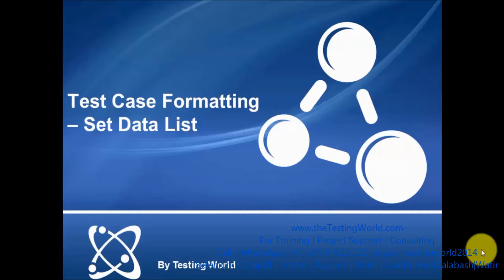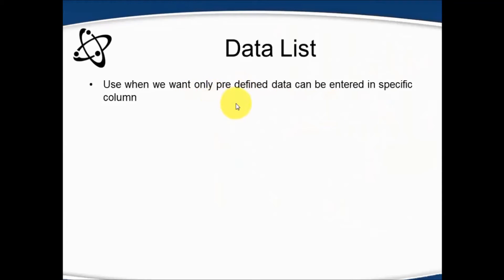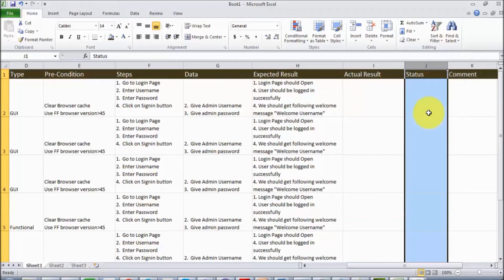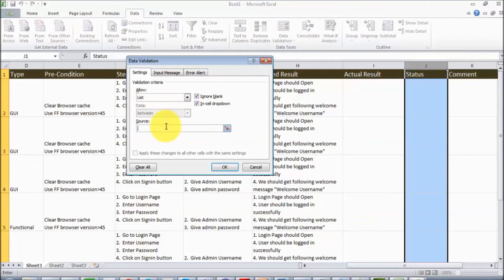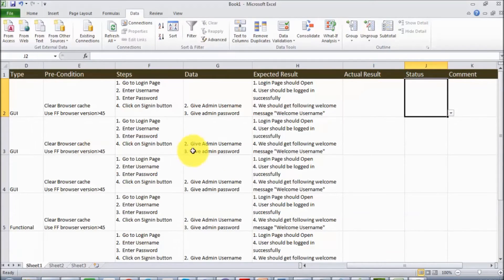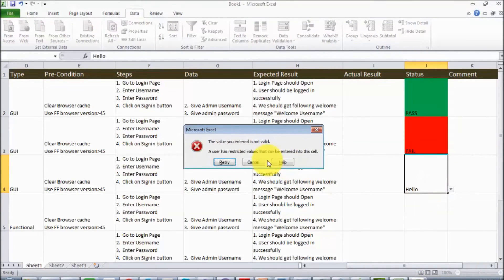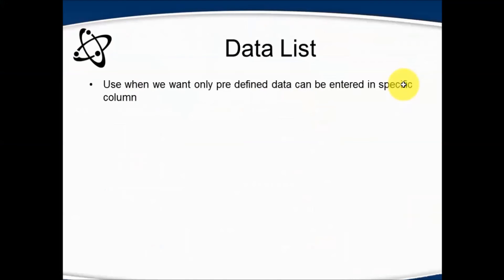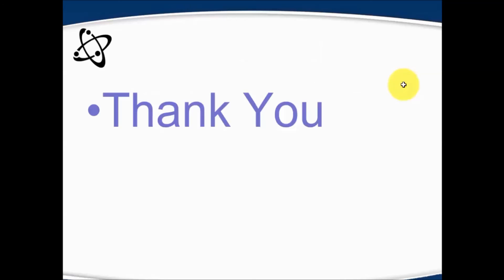Test Case Formatting : Excel Feature that Every tester must know- Part 2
Test Case Formatting : Use Data List , Excel Feature that Every tester must know